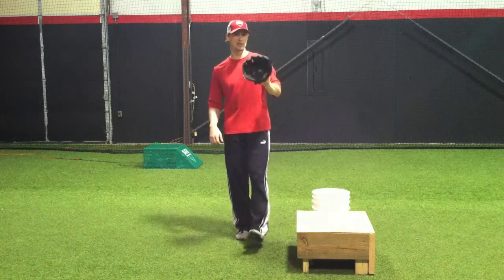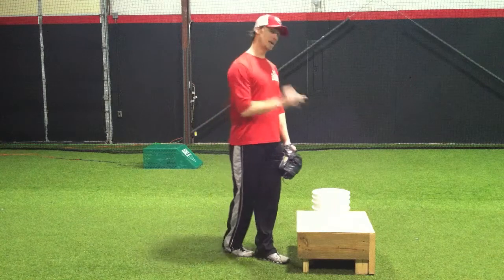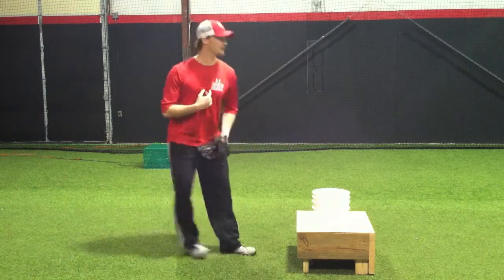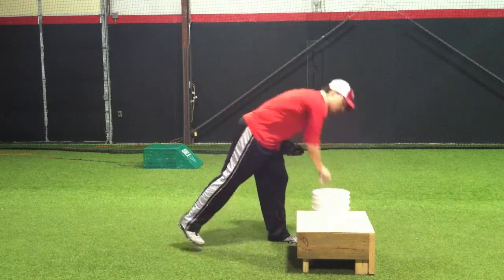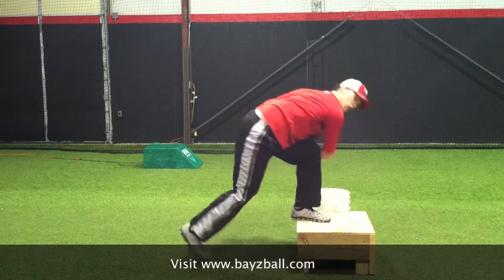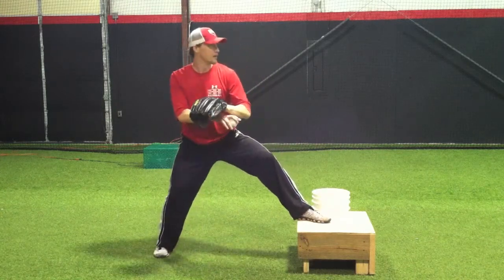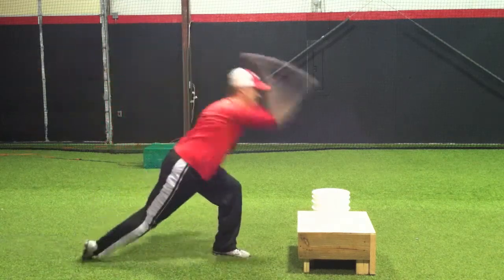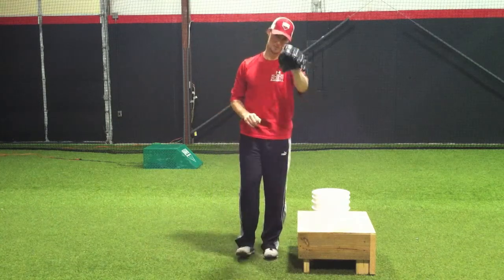Bayzball Throwing Drills (Elevated Foot Throws)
A good drill to help promote a strong, "chest over knee" finish, with good direction and extension.